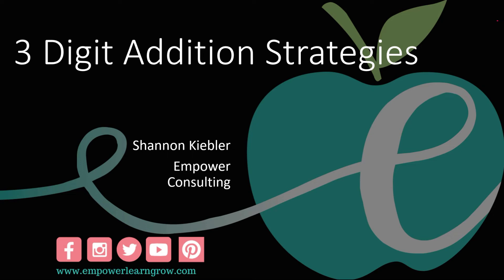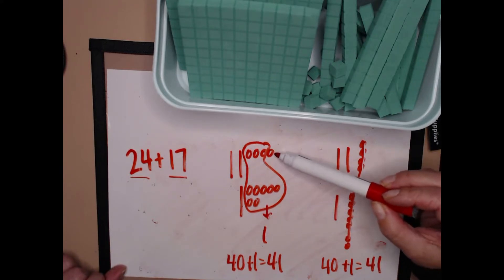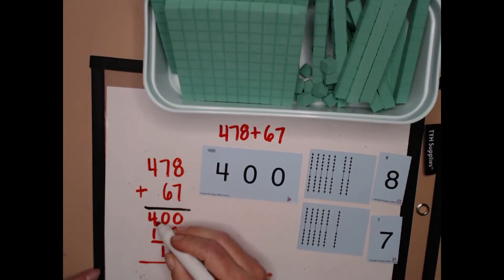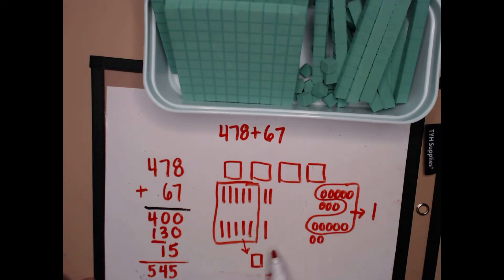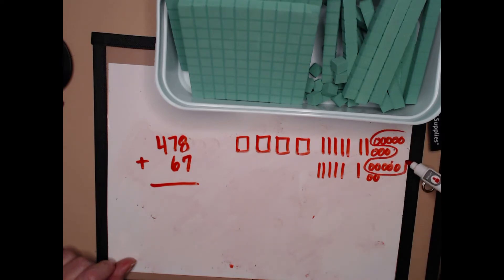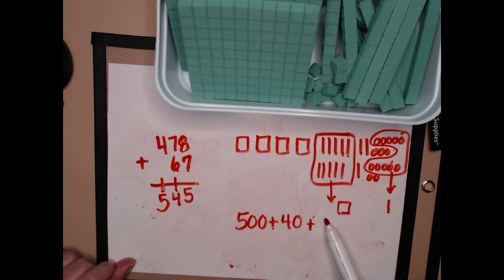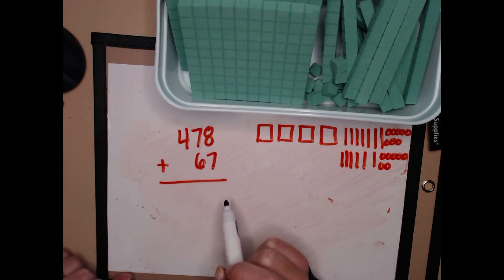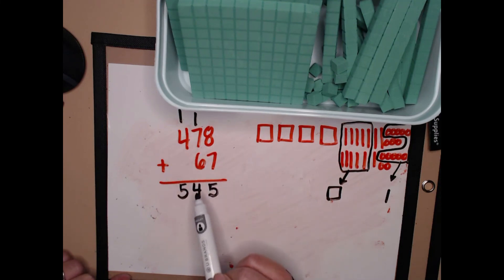3-Digit Addition Strategies for Math Expressions Teachers: Tips for Teaching 2nd Grade Math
Teaching 3-digit addition in second grade can be challenging, but with the right strategies, your students can grow more confident. In this video, aligned with Standard 2.NBT.7, we'll explore effective methods to add within 1,000 using drawings and concrete models, all rooted in place value principles.

We'll dive into three powerful strategies:
✔️Proof Pictures: Visual representations using hundred blocks, ten sticks, and unit dots to illustrate number values.

✔️Show All Totals: Utilizing Secret Code Cards from the Math Expressions Curriculum to demonstrate addition step-by-step.

✔️New Totals Below and Above: Two methods—adding with new totals below or using traditional shortcuts—to enhance number sense and reinforce place value understanding.

These strategies are designed to support students in developing a strong foundation in addition and place value, ensuring they grasp 3-digit addition concepts with confidence.

Join me in mastering these essential techniques that make learning math engaging and effective for second graders.

Teach Math Expressions? Join my PRIVATE FB group for monthly teacher freebies and lesson advice

Create a free account to access my GIANT vault of Math Expressions resources FOR FREE 👉

Become part of the Math Genius Squad, a professional development and no-prep resource hub for K-6th Math Expressions Teachers